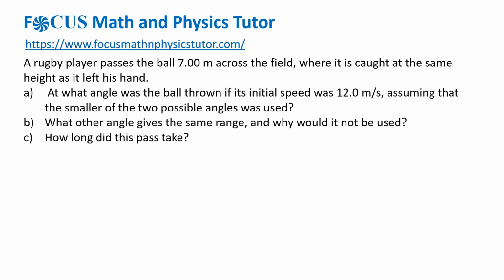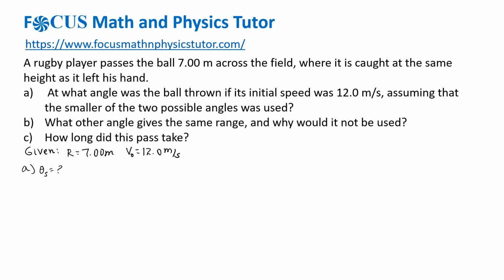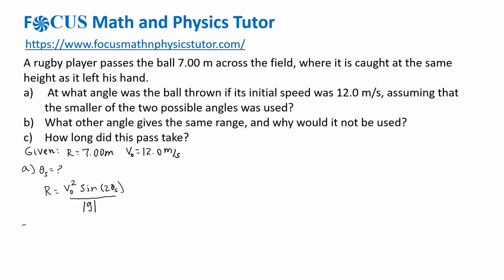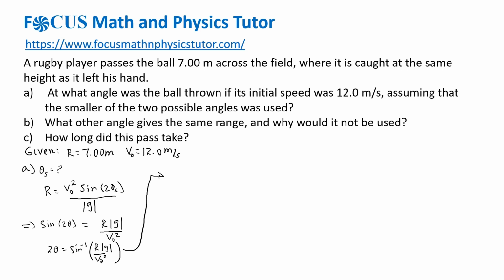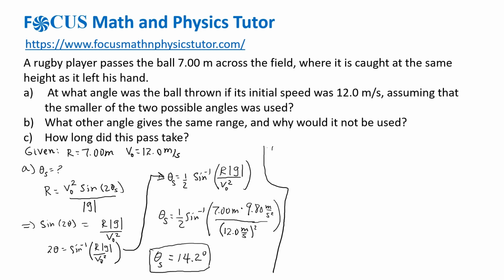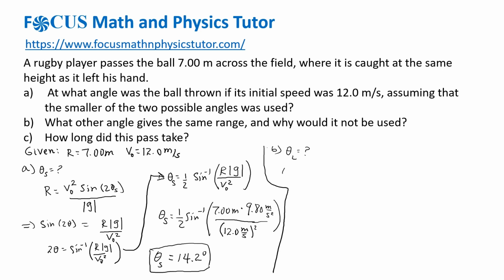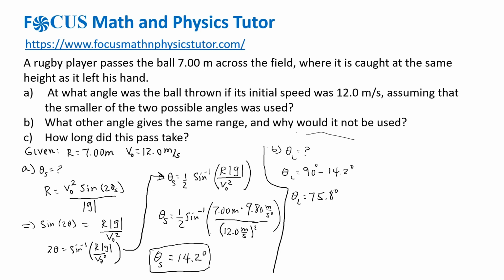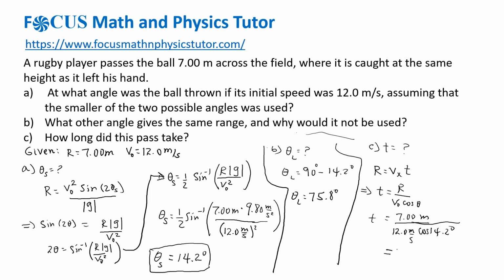Kinematics 2D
Physics - 2D kinematics question.